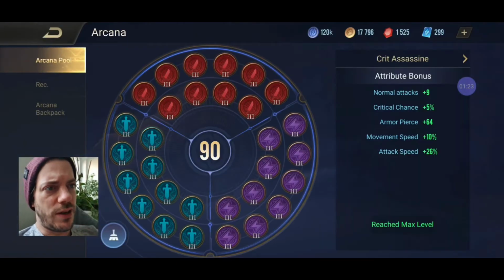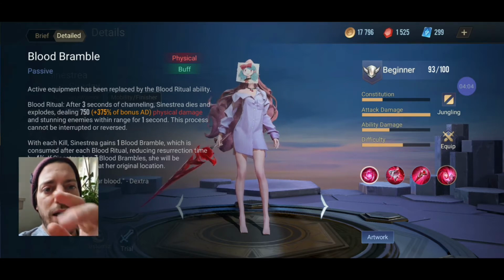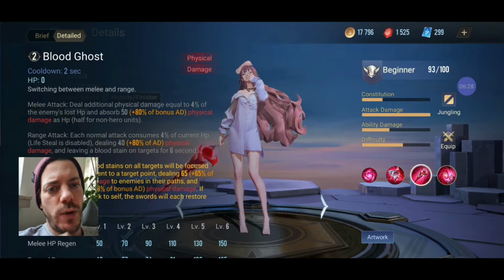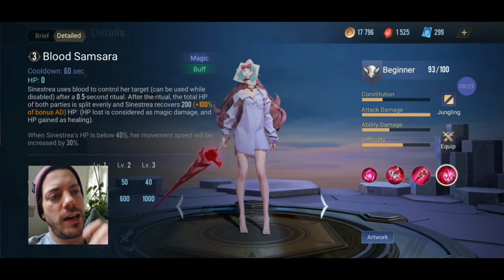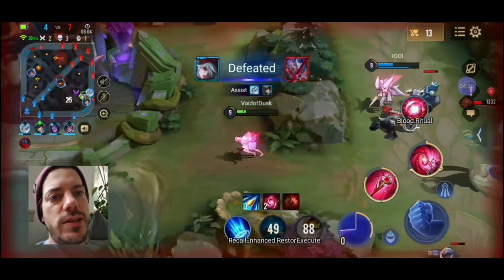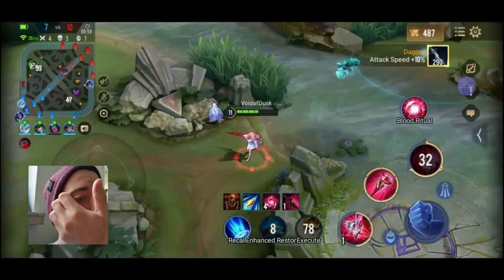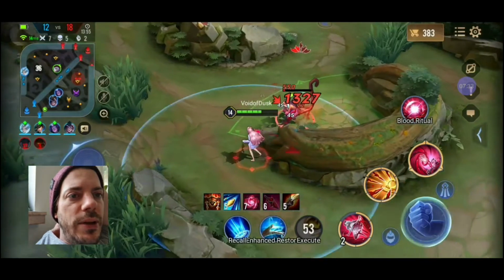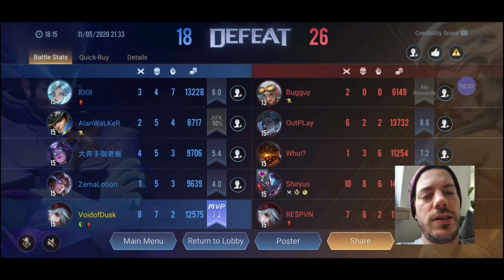SINESTREA: An Intro for Beginners +++ Arena of Valor / AoV / RoV / Liên Quân Mobile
Hey guys,

now this new Hero really is something. It's all about timing and to get to know when you want to gain or drain life.
I will go through her Abilities in this video and talk about a build as well as some of her mechanics. Tell me what you think about this kind of content in the comments!